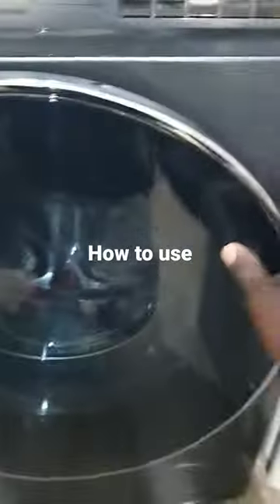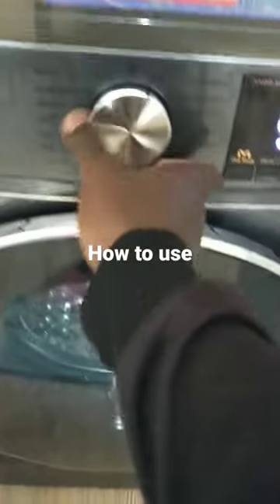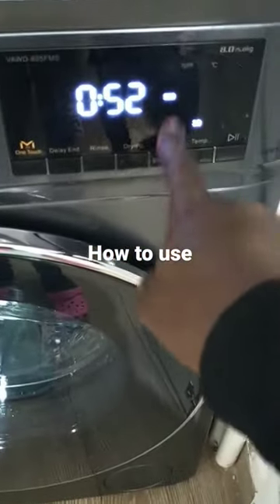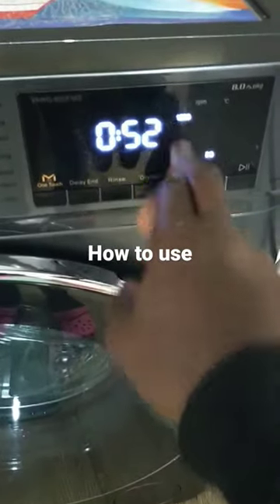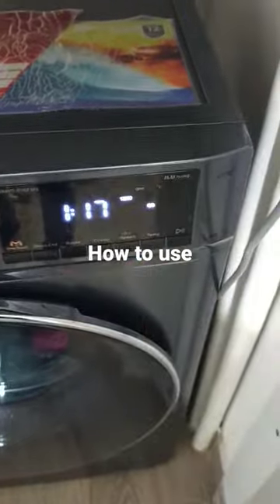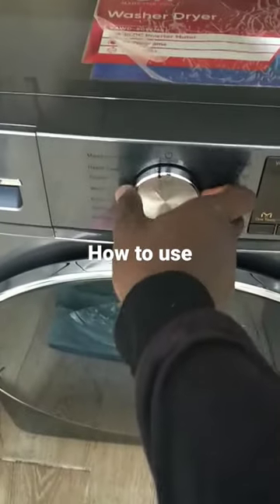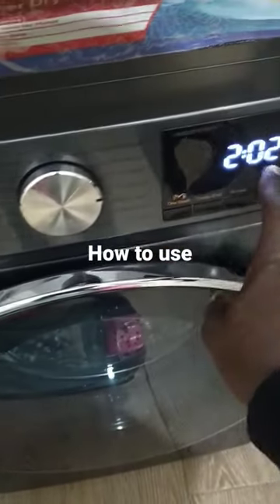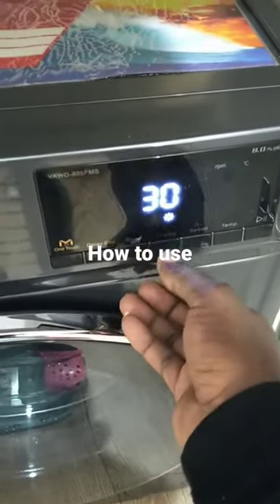How to use the new model von washer dryer combo